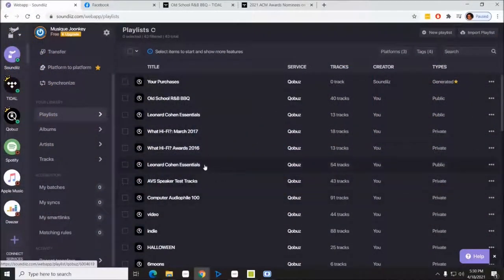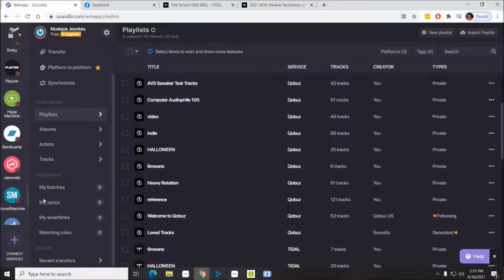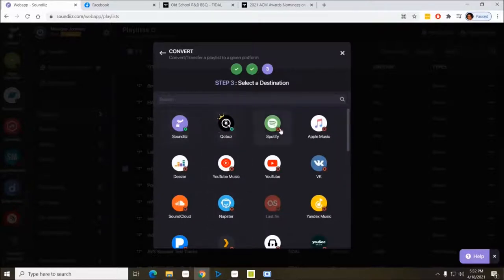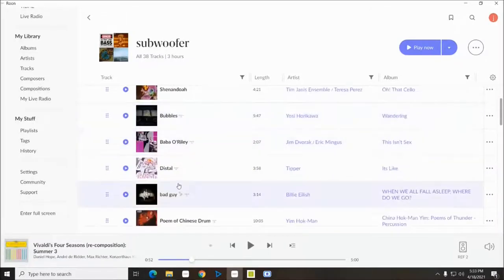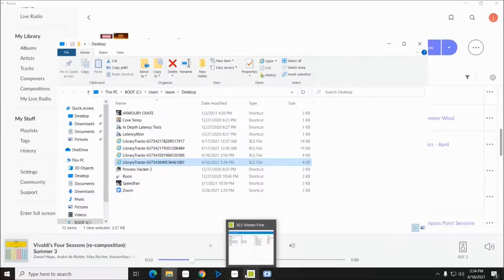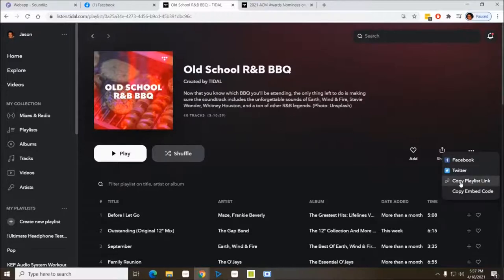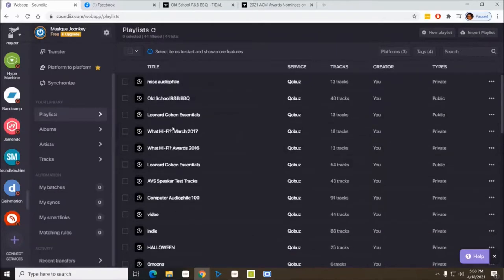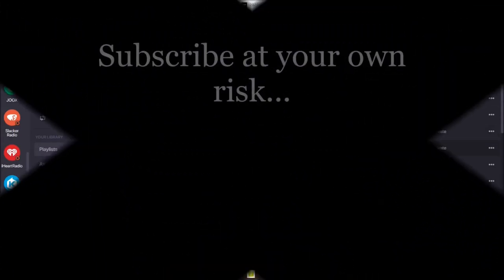Copy Playlists From Streaming Services - Spotify, Tidal, Qobuz, YouTube Music, Roon via Soundiiz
Here's a quick tutorial on how to transfer / copy any existing playlist on one streaming service to another streaming service (i.e. spotify, tidal, qobuz, YouTube, Roon, and more).

You mainly need just one online tool called Soundiiz (soundiiz.com) which is free and easy to signup with just a Facebook account.  Other options exist for signup as well.

It's fairly self explanatory, but I provide a walk through how to copy a playlist from Tidal to Qobuz.  I also show more advance features like how to export a playlist from Roon which is a little less intuitive.

In addition to the standard means of transferring a streaming using Soundiiz, I show how to manually export/import playlists which can help you share your playlist with friends from almost any streaming service.